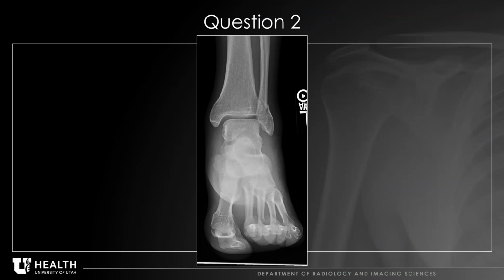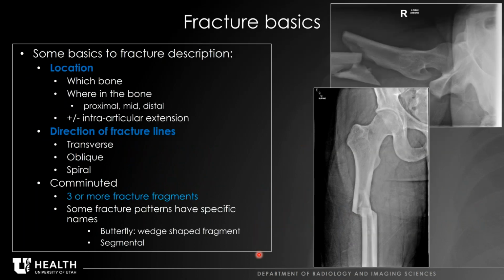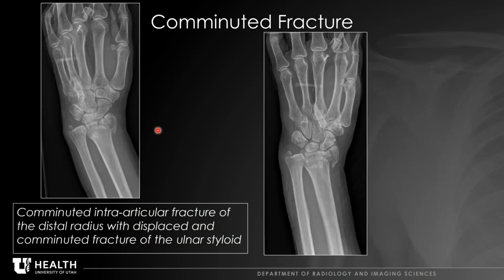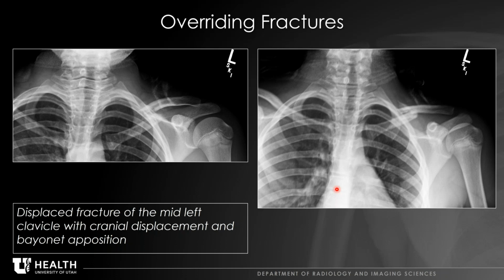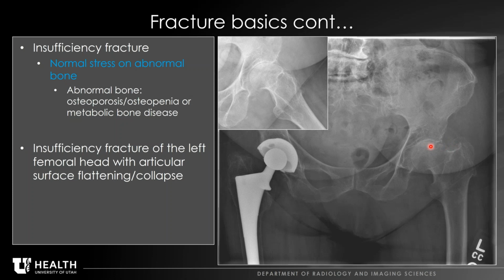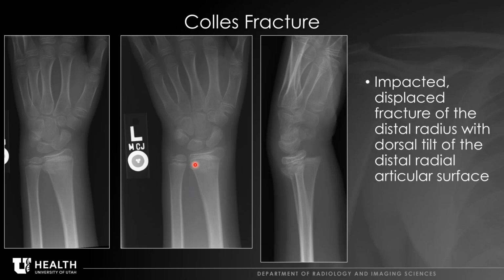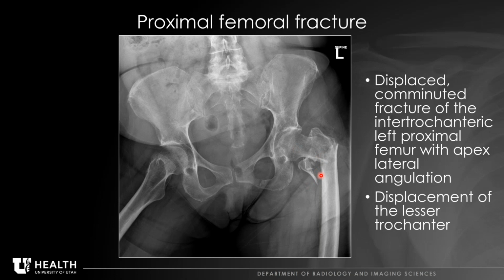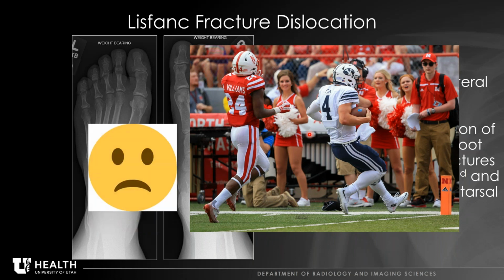MSK trauma/fractures, Dr Richard Leake